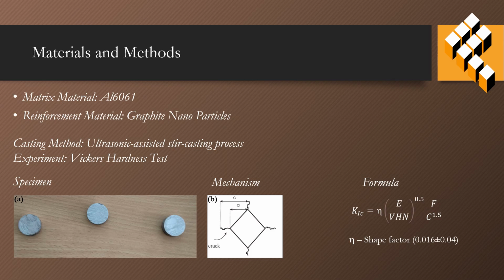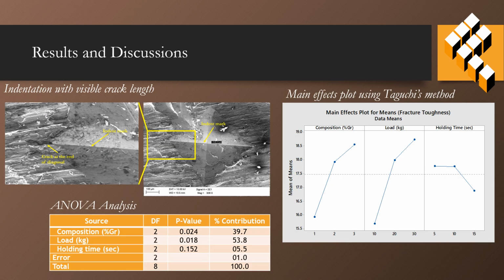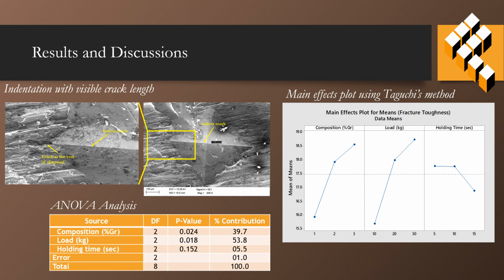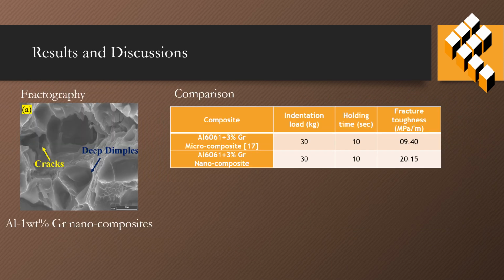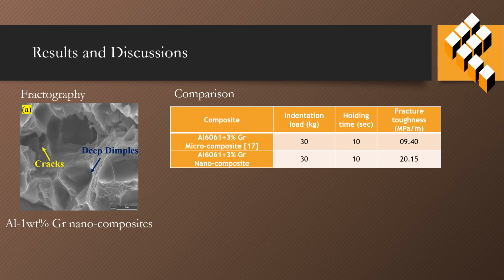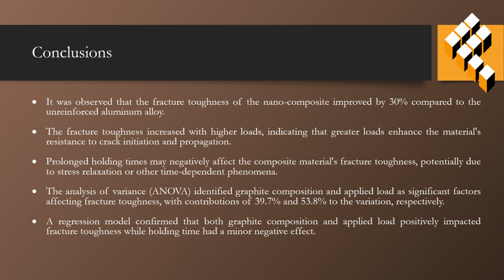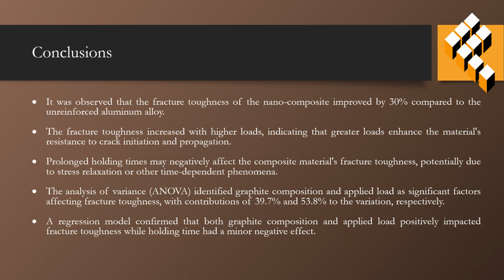Indentation fracture toughness of Aluminium-Graphite composites: influence of nano-particles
In the field of composite materials, extensive research has been undertaken on aluminum-graphite composites. However, a research gap has been identified regarding the specific influence of nano-sized graphite particles on their fracture toughness. Previous studies have predominantly focused on larger graphite particles or different reinforcement materials, resulting in relatively unexplored effects of nano-graphite particles. This research is deemed critical as it has the potential to generate lightweight, high-strength materials, aligning with the demands of aerospace, automotive, and structural engineering. The primary objective of this study is to investigate how the inclusion of nano-sized graphite particles affects the fracture toughness of aluminum-graphite composites. To achieve this objective, systematic dispersion and incorporation of nano-sized graphite particles into an aluminum matrix will be carried out. Mechanical testing, including fracture toughness assessments, will be conducted to evaluate the performance of the composite materials. Factors such as particle size, distribution, volume fraction, and interfacial bonding will also be characterized within the study. It is anticipated that the presence of nano-sized graphite particles will lead to a significant enhancement of the fracture toughness of the aluminum-graphite nanocomposites. This enhancement is expected to be attributed to crack deflection, tortuosity, altered stress distribution, and increased plastic deformation around cracks.